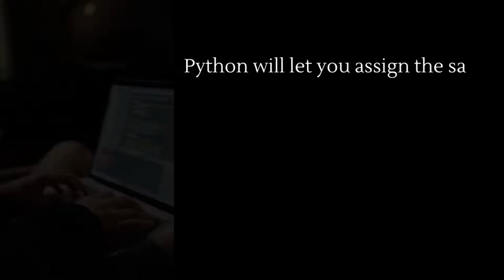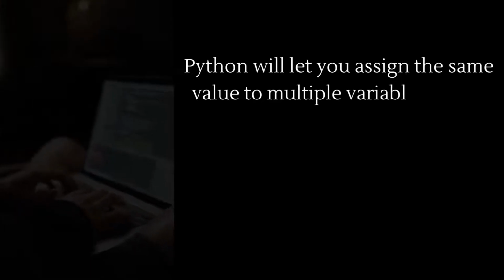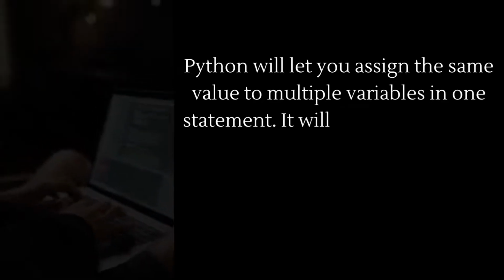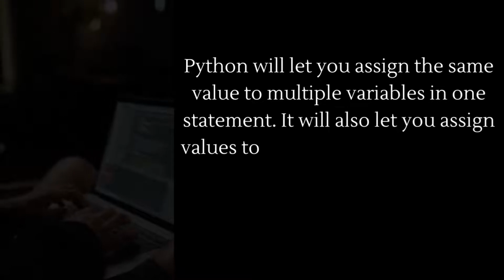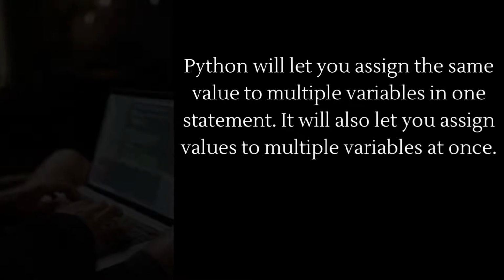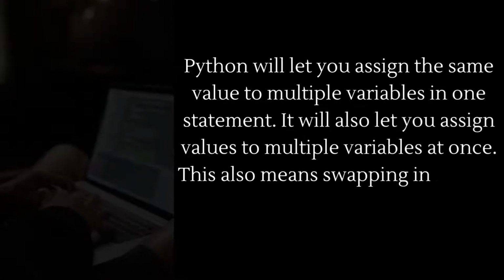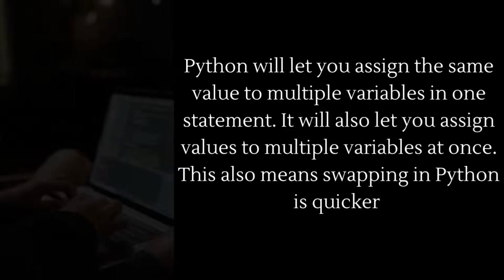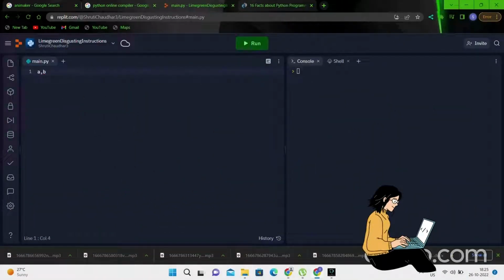PYTHON PROGRAMMING BASICS FACTS| EXPLANATION| EXAMPLE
Hello guys hope so all doing better. In the video you will come to know the python basic facts with its example. Hope you all like the video.